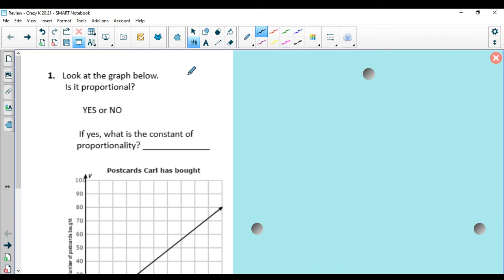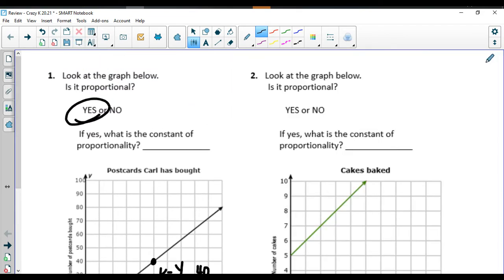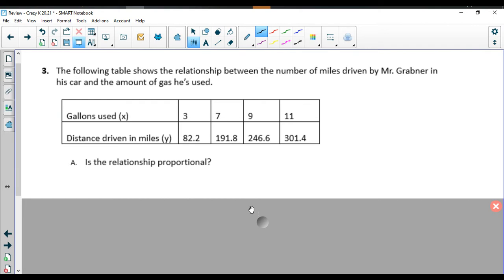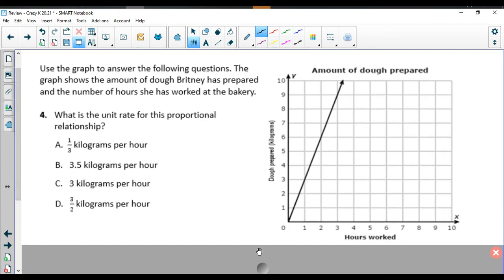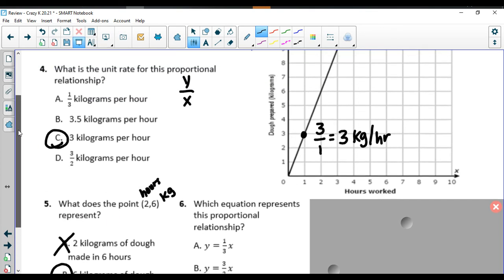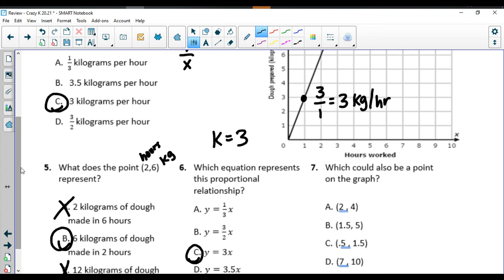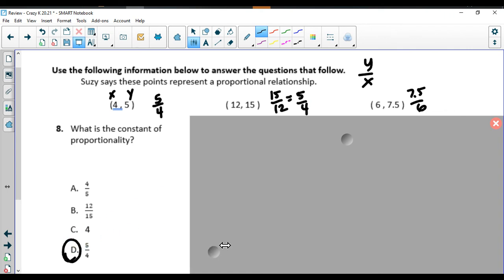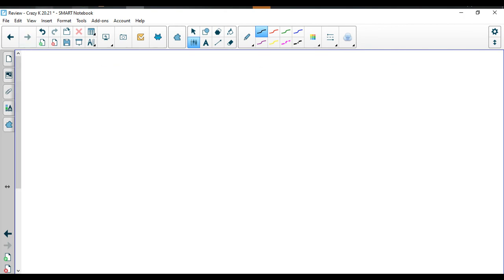Crazy K Review